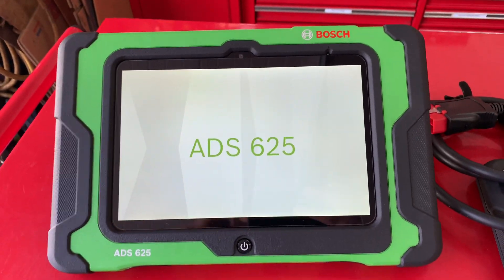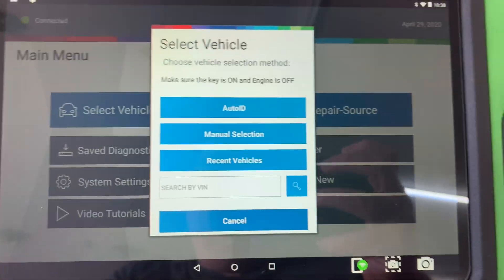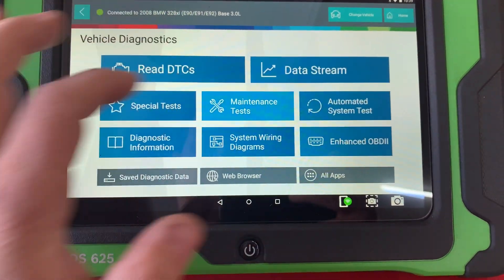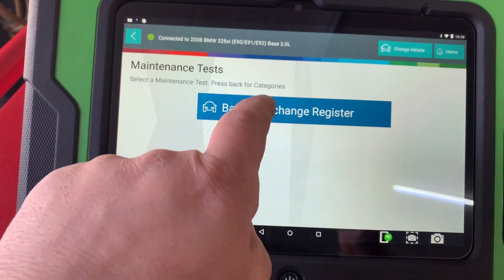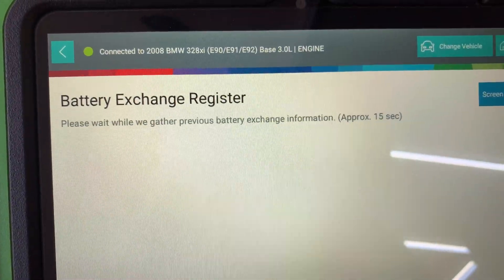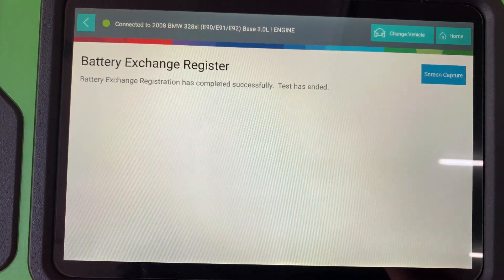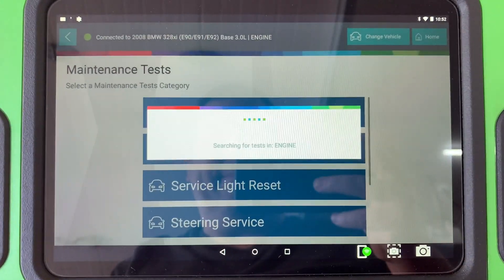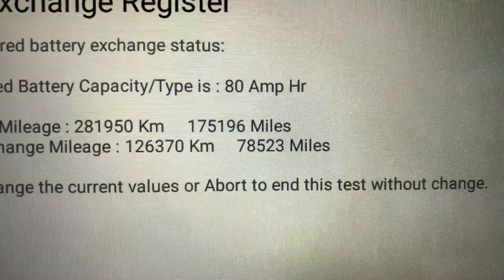BMW Battery Registration Bosch ADS 625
Here I show a quick video of the Bosch ADS625 doing a 2008 BMW battery registration.